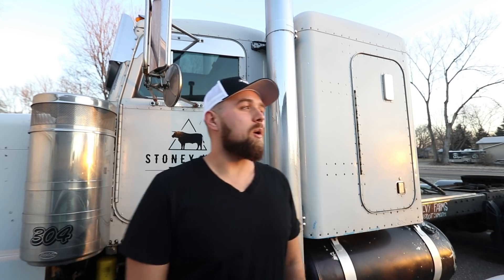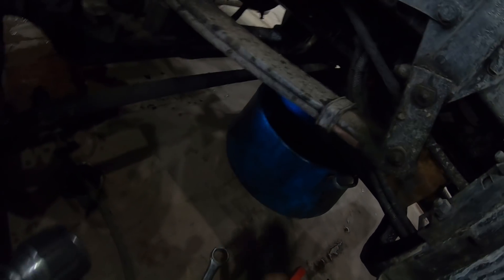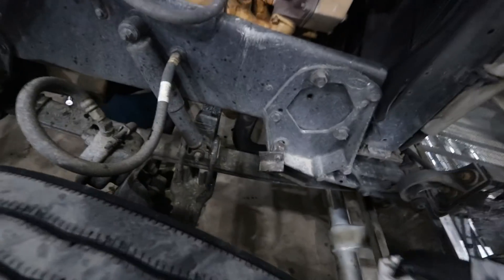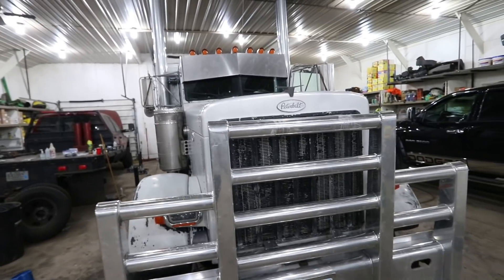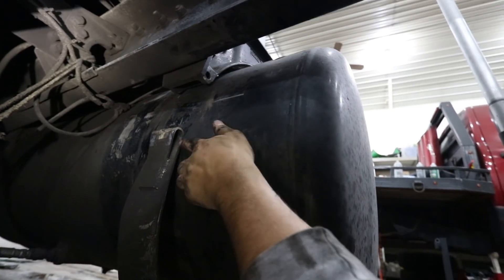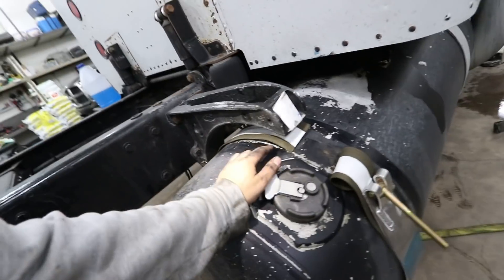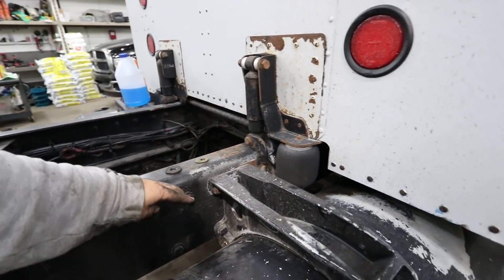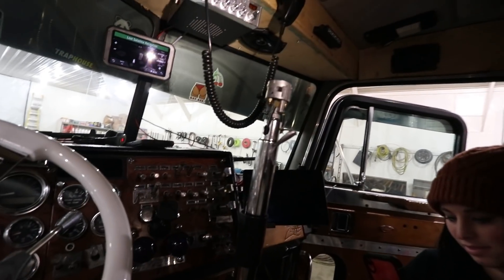Clapped out Peterbilt gets new upgrades | Oil change fail (I got lucky)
Welcome back to another video guys!

Dash cam that I use: